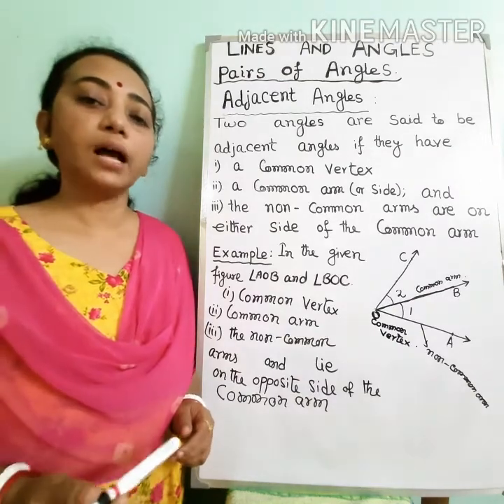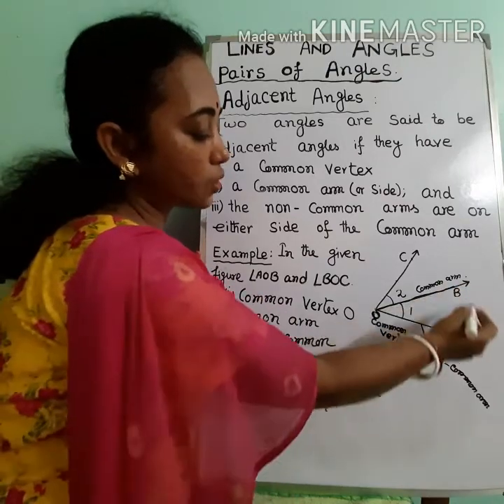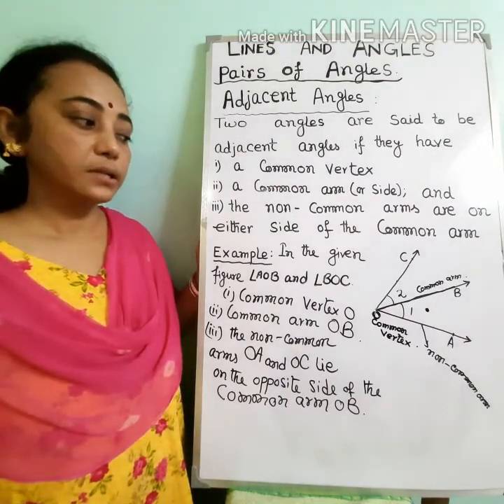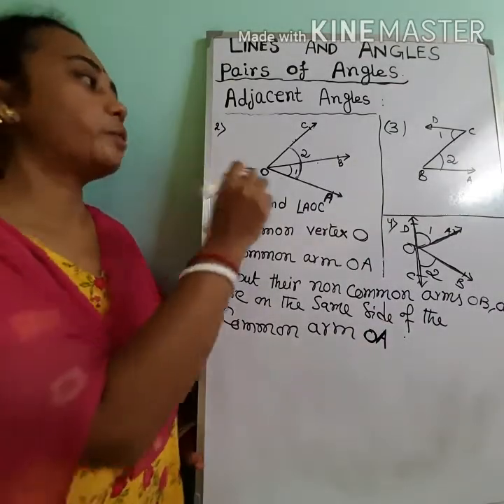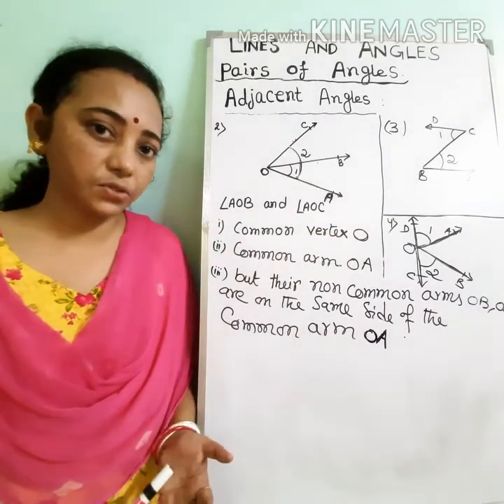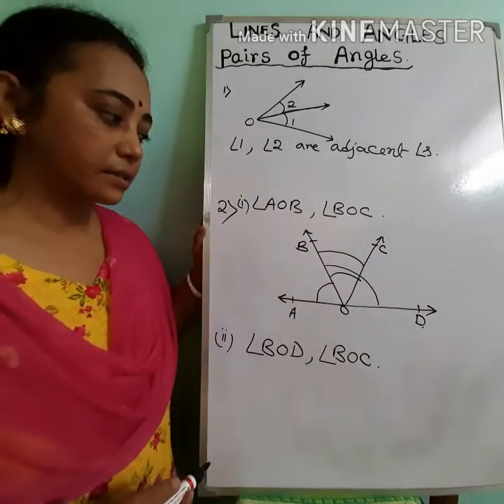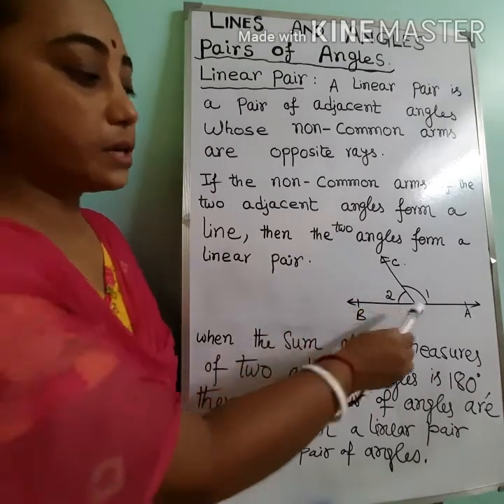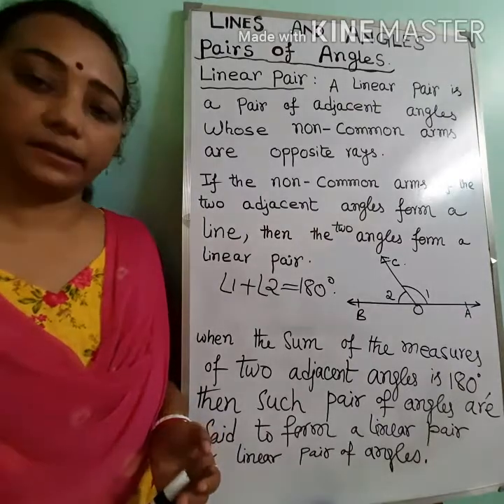Lines and angles ( pairs of angles) class Vll Maths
Adjacent angles and linear pair